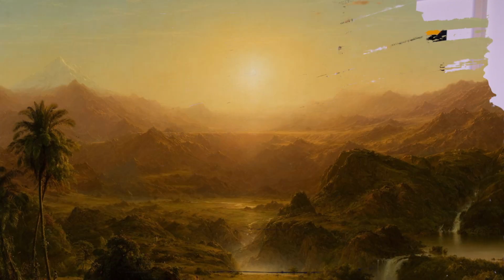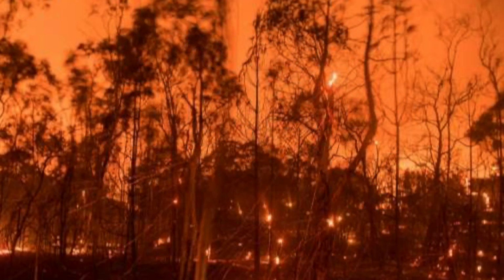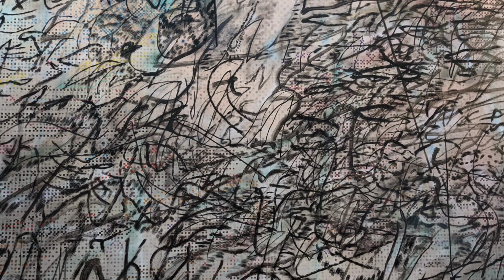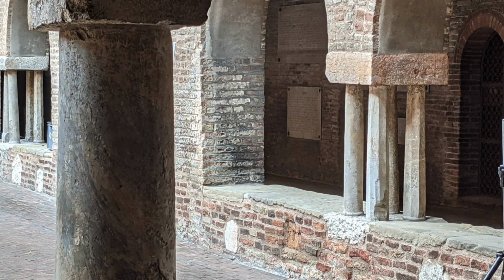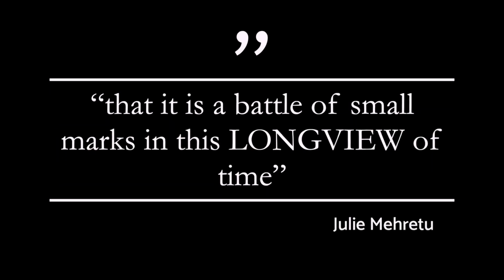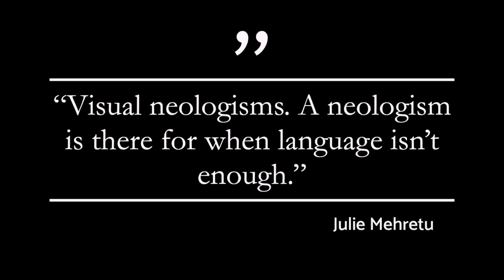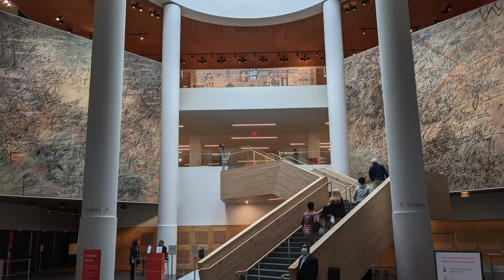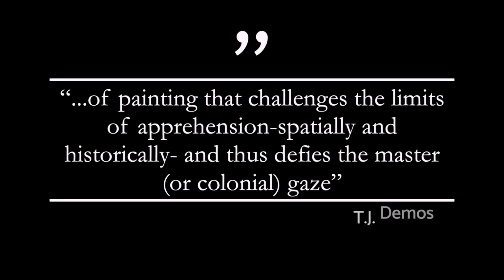Julie Mehretu's Landscape Paintings | AmorSciendi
In the SF MoMA you'll notice two huge murals painted by Julie Mehretu in the entrance. They're called Howl, eon (I, II). This video is an attempt to understand those murals.

marduk

Going to a city and want to learn about the art there? Try these: